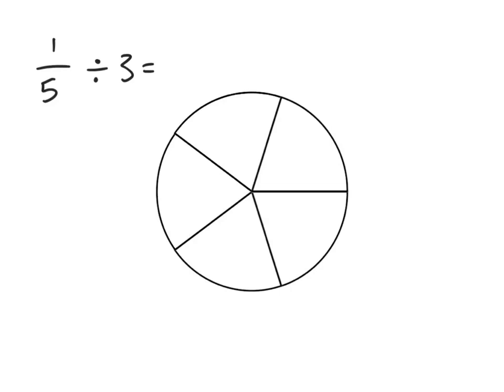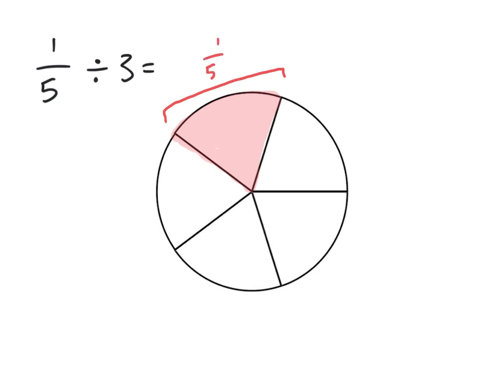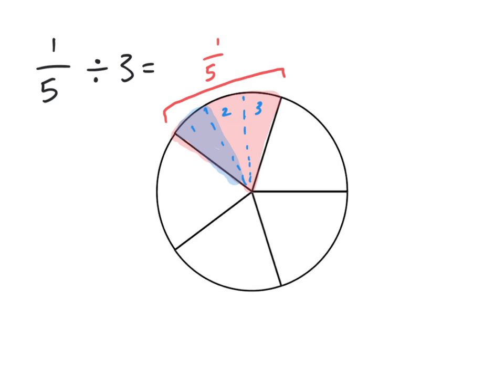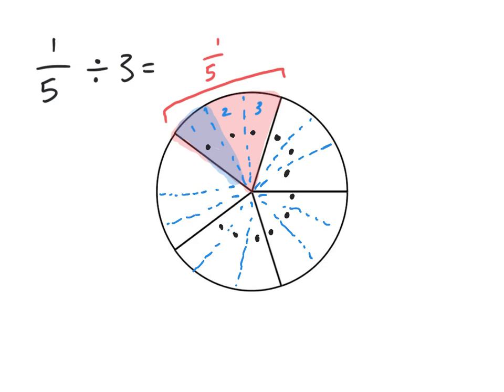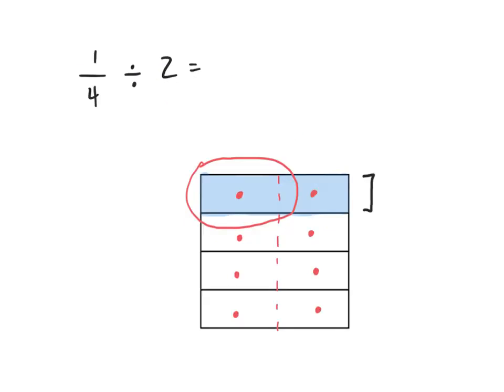Divide Unit Fractions by Whole Numbers Wirht